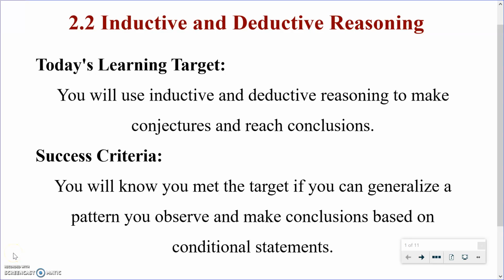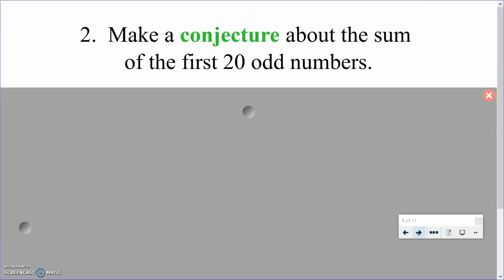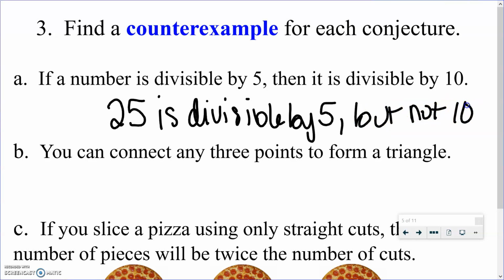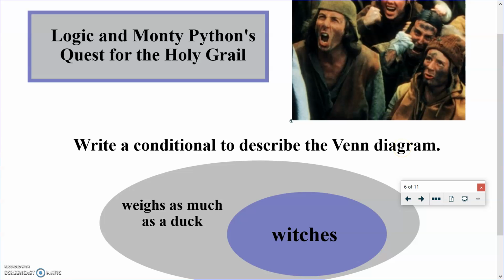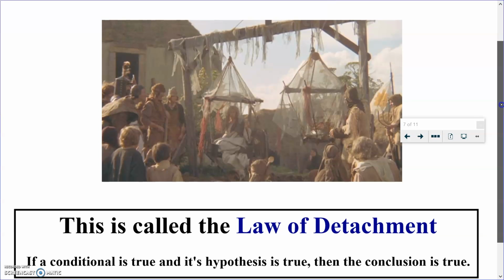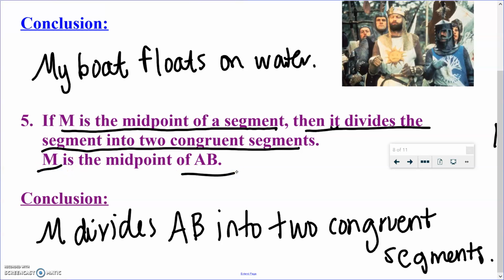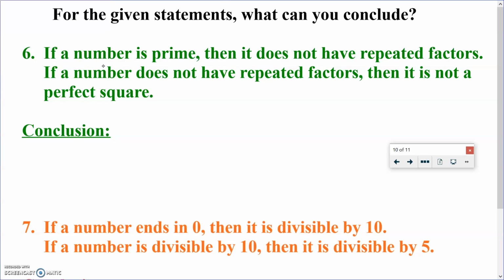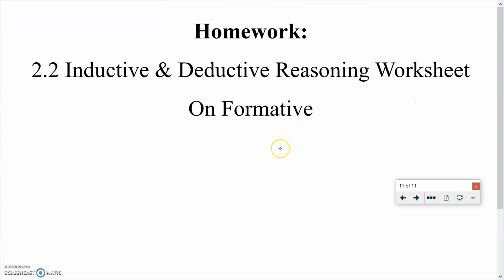2.2 Inductive and Deductive Reasoning